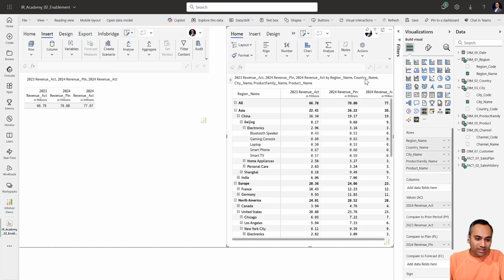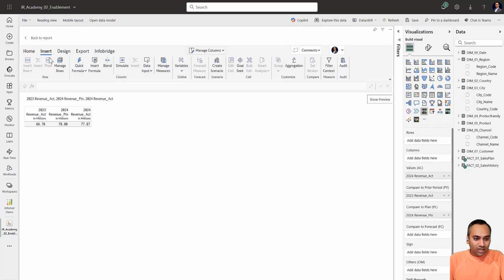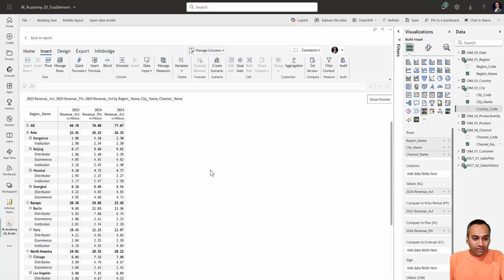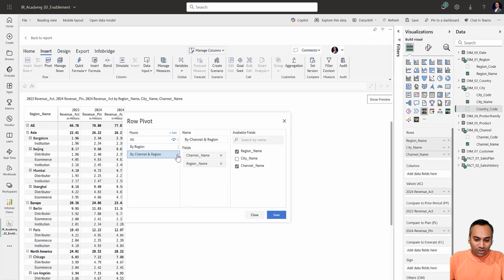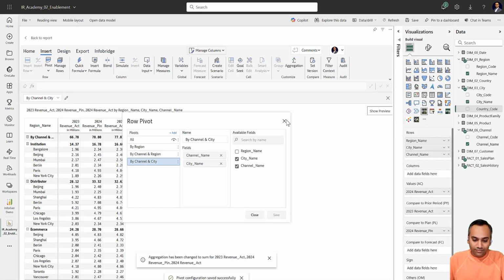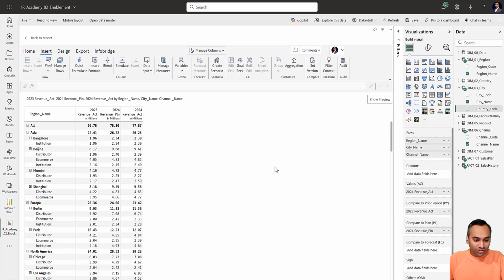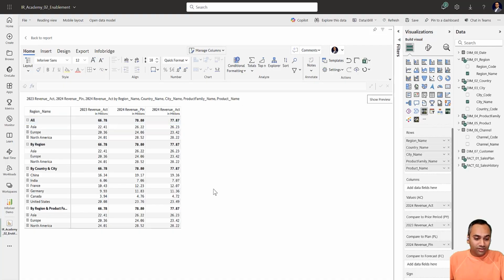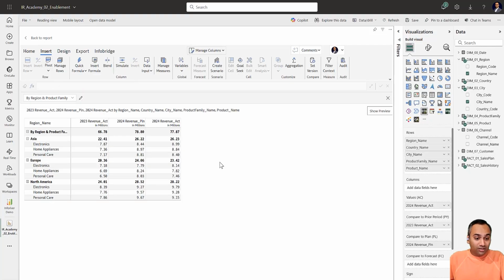Season 2 : Episode 3: Pivot for Multiple Granularities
The Pivot feature in Inforiver's Write-back Matrix is a super handy way to play with your data. It lets you quickly rearrange your report's rows and columns, so you can look at the same information from different angles. This is perfect for when you're dealing with multiple levels of detail, helping you combine everything into one clean view. Think of it as a simple drag-and-drop tool to transform your data and find new insights fast.